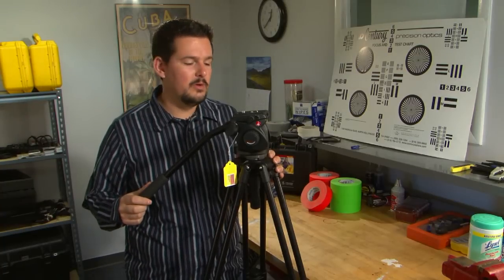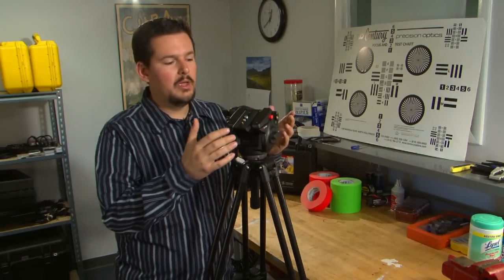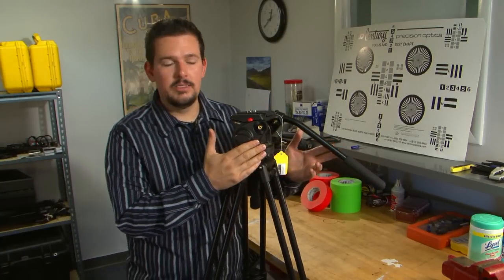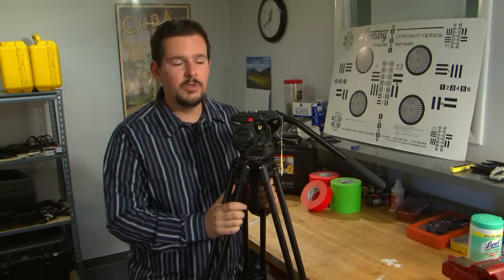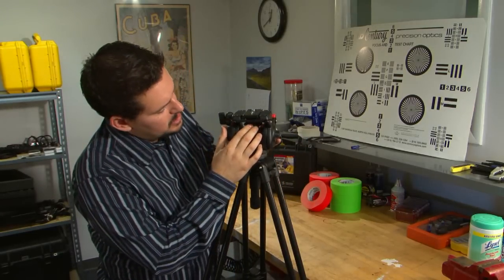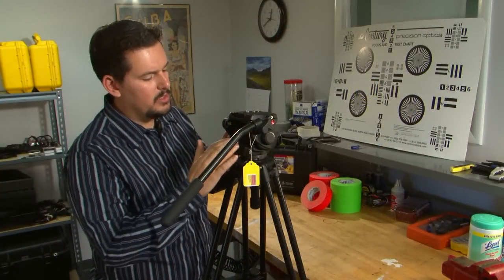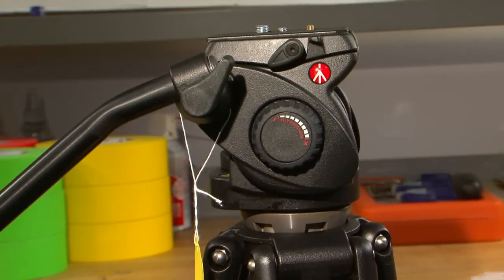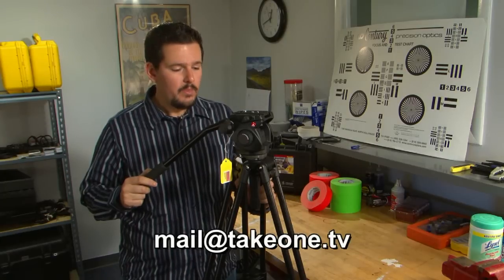Manfrotto 501HDV Head and Tripod Review by Take One Film and Video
Take One Film and Video's highlight of the great, economical tripod from Manfrotto, the 501HDV.  You can also visit our